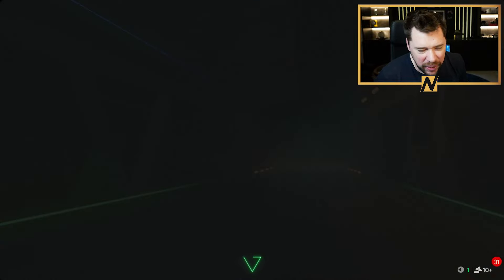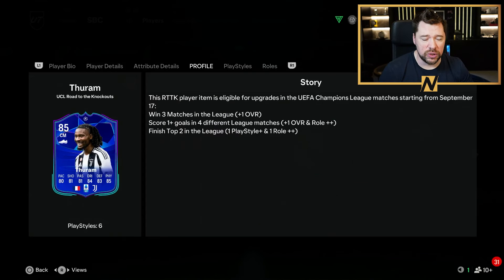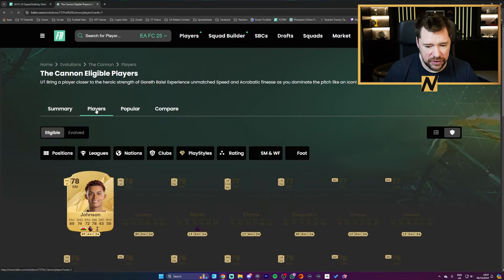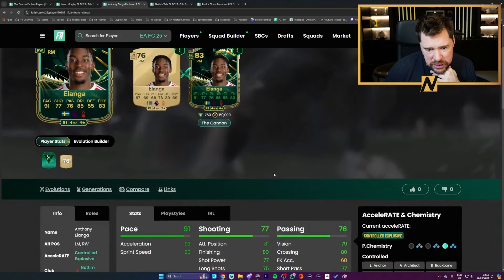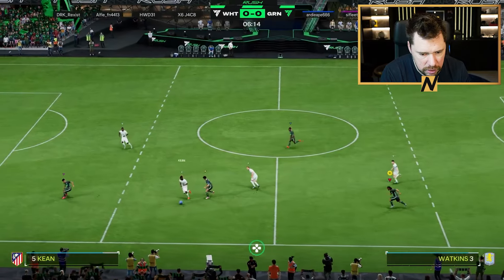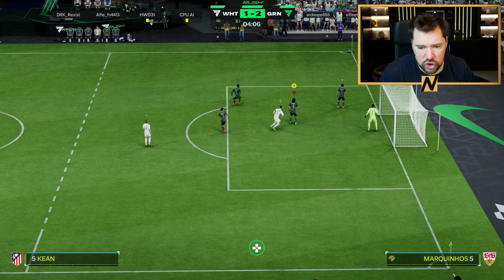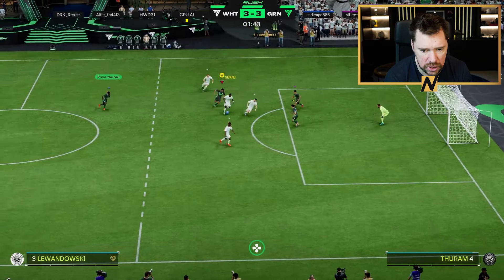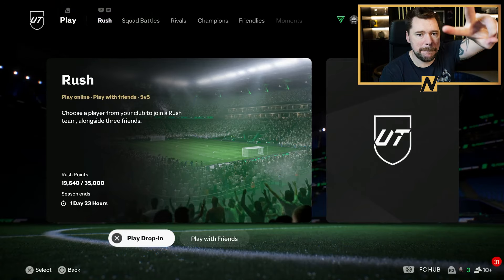EA have made this SBC far too CHEAP! 😲😲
Craig Douglas